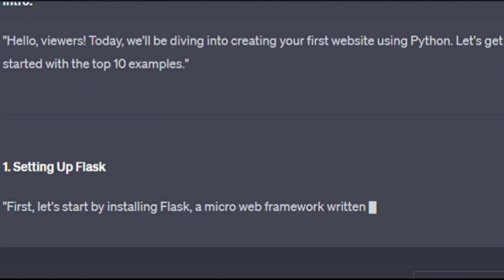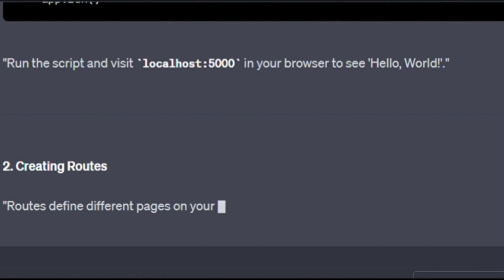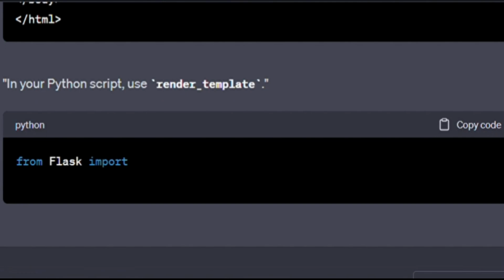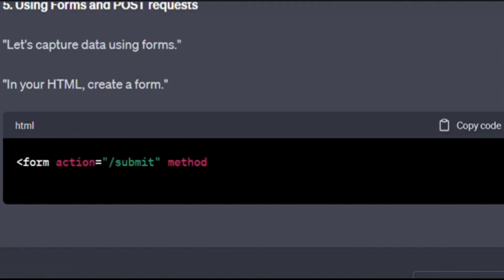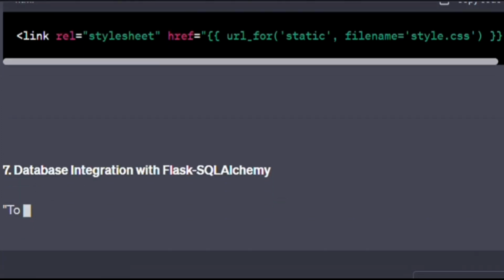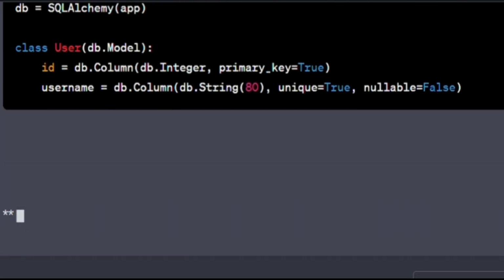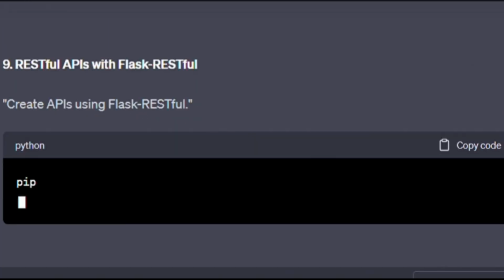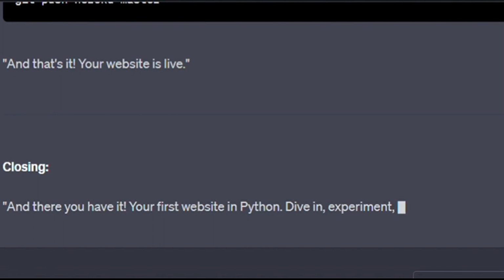Build Your First Python Website in Minutes! Top 10 Must-Know Tricks!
Build Your First Python Website in Minutes! Top 10 Must-Know Tricks! this video is exactly what you are looking for. by the end of the video you will know everything you were looking for! i believe that code is the great equalizer. no matter someones situation, if they can code, they can build a career. my goal is to teach 10 million people how to code which will ideally empower generations ahead.

do you want to learn how to make a computer trade for you without emotion? join me & other algo traders in the bootcamp

🧠 remove emotion & automate your trading in my step by step bootcamp